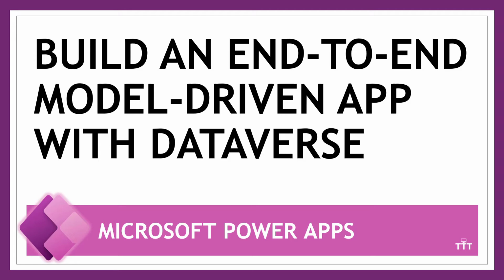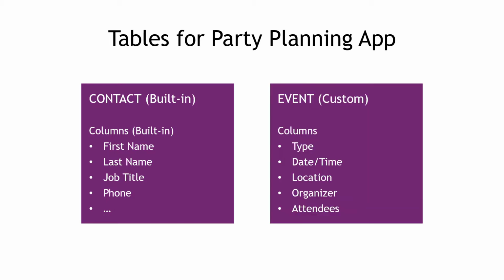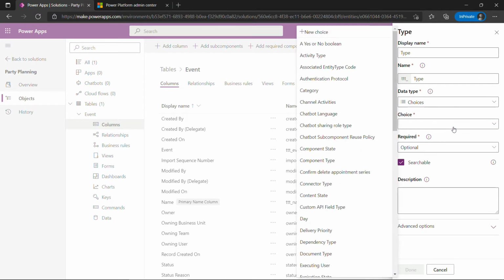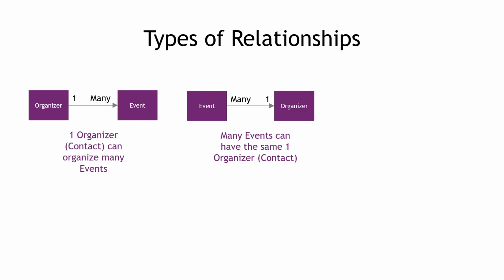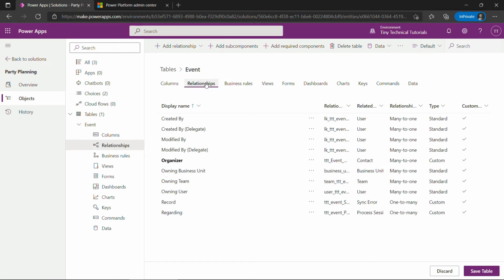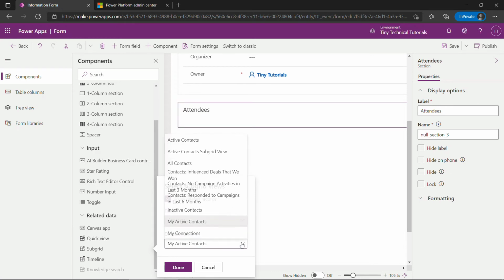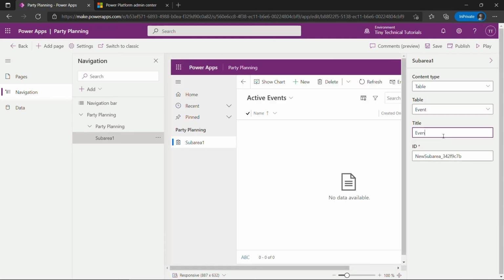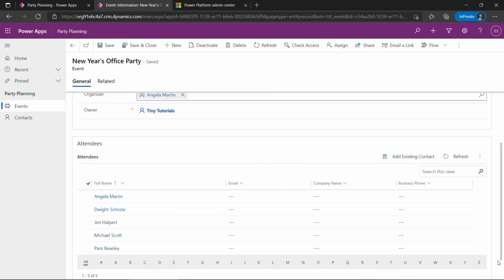Create a Model-Driven App with Dataverse, Start to Finish | Power Apps for Beginners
You’ve been put in charge of party planning for your office, and you need an app that lets you create events.  No problem!

In this hands-on tutorial, I’ll show you from beginning to end how to build out a model-driven app to handle your requirements.  We’ll set up a new solution, build out a data model in Dataverse (tables and columns), customize forms, and then pull it all together in a new model-driven app.

If you’re interested in learning more, I’ve partnered with Pluralsight to build out a full 2-hour course about how to get started with model-driven apps in Power Apps

00:00 – Video intro
00:12 – Previewing the model-driven app we’re building
00:30 – Overviewing Dataverse
01:01 – Understanding tables and columns in Dataverse
02:39 – Creating a solution in Power Apps to hold customizations
03:45 – Creating a new table in Power Apps
04:15 – Creating new columns in a table
06:29 – Understanding relationships between tables in Power Apps
07:43 – Creating relationships in Power Apps
08:35 – Creating a many-to-one relationship using a lookup column
09:26 – Creating a many-to-many relationship manually
09:46 – Customizing a form in Power Apps
10:45 – Adding a subgrid to a form
12:16 – Composing/creating a new model-driven app
12:49 – Editing a site map/navigation
14:15 – Entering new records in Power Apps
14:45 – Working with the final Party Planning app

If you want to set up a free 30-day trial of Power Apps, check out another one of my videos